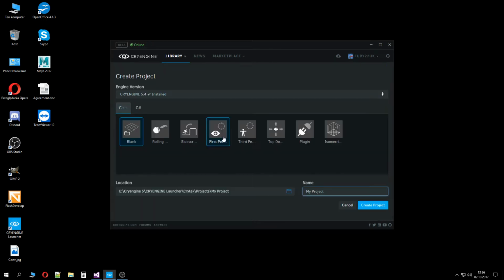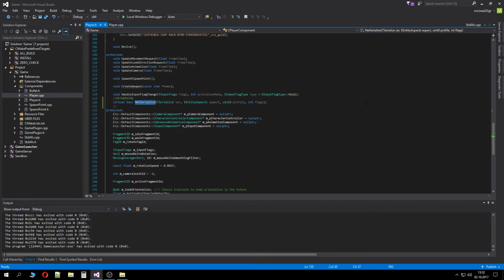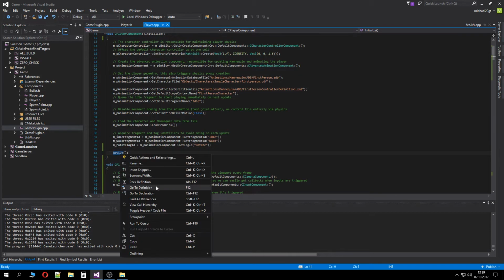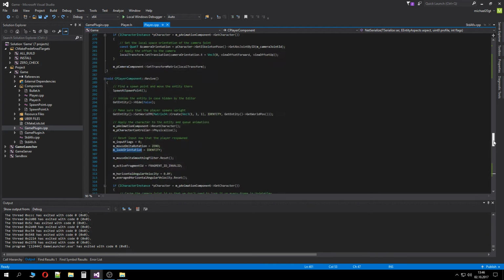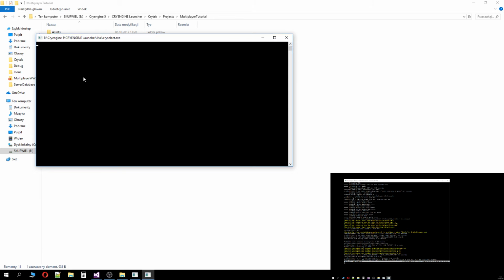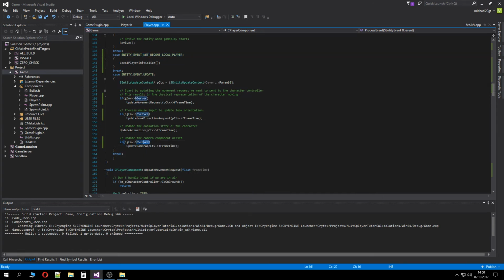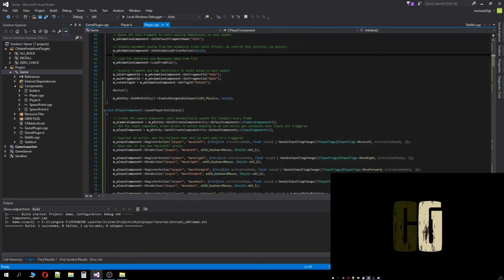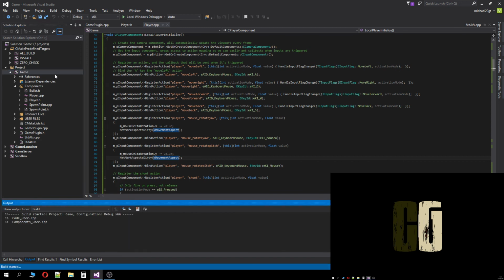CRYENGINE 5.4 Tutorial - C++ - Creating MULTIPLAYER game part 1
Welcome. Here I drop next tutorial video. This time we are going to take care of multiplayer game! Enjoy!